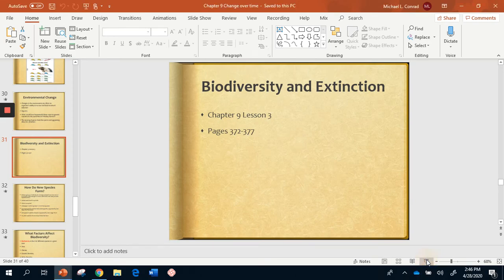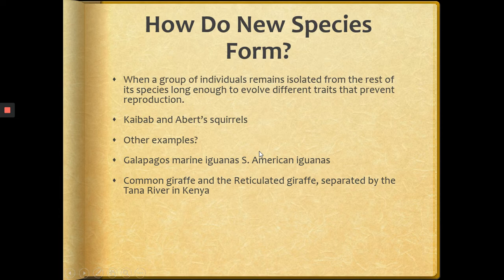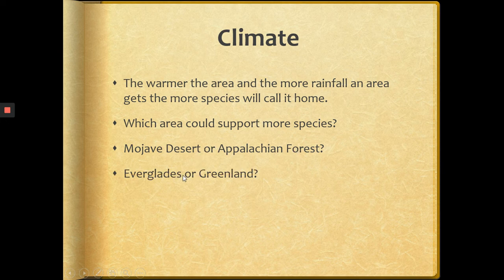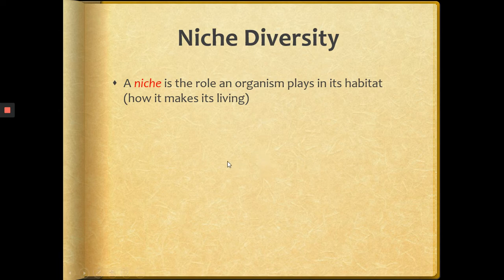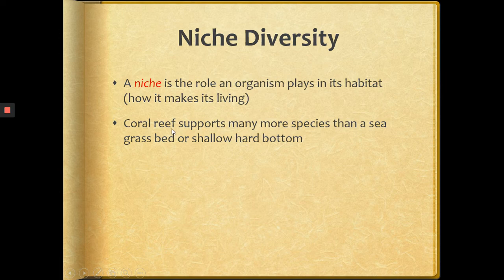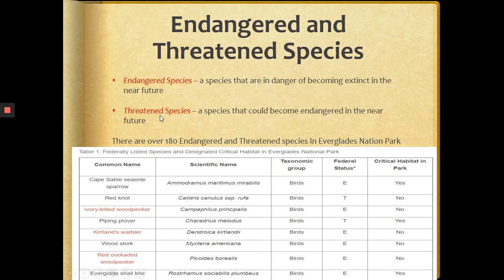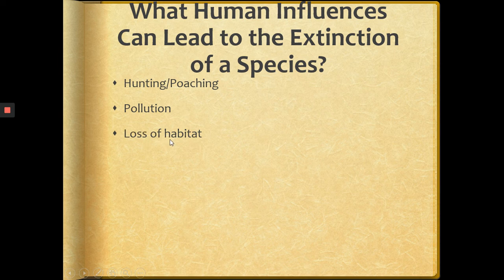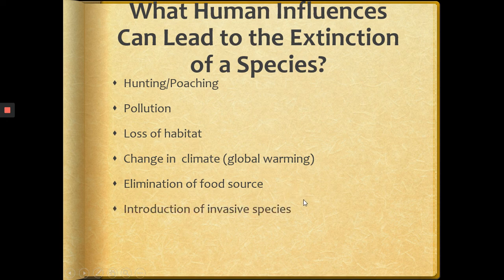Chapter 9 Lesson 3 Biodiversity and Extinction